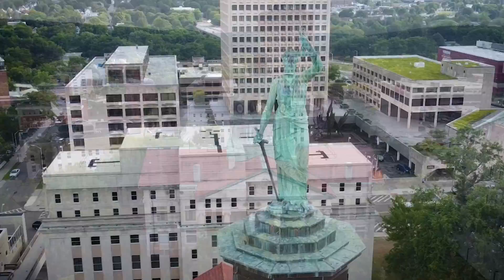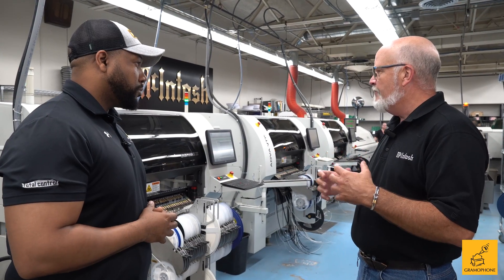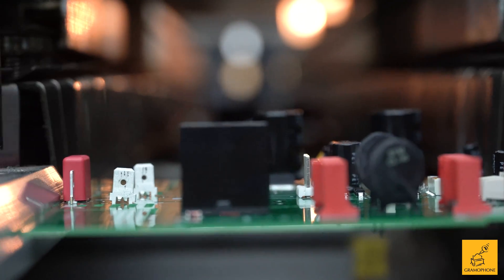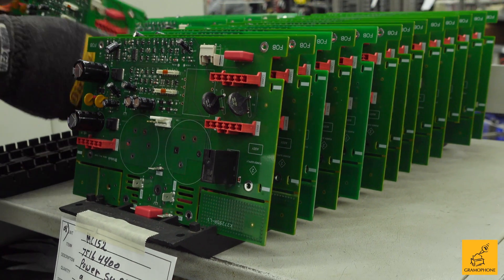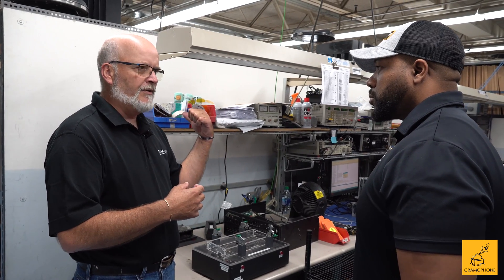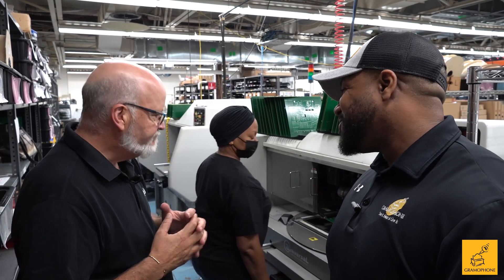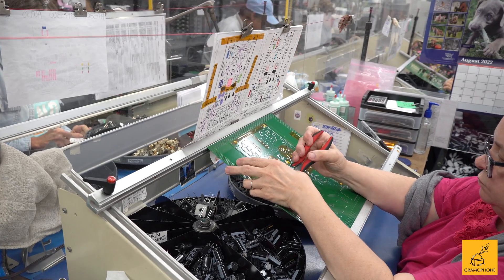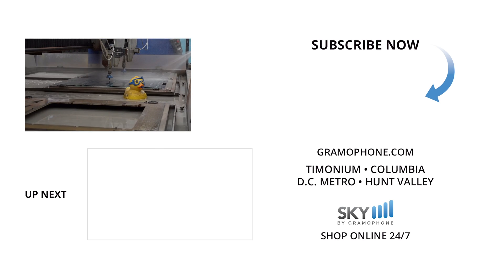McIntosh Behind the scenes | Legendary Performance Made in the USA | Part I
Welcome to the exclusive behind-the-scenes of the McIntosh Legendary Performance world in Binghamton, New York! In this 4 videos series, Charlie Randall, President of McIntosh, guides us through a step-by-step tour of the manufacturing processes of the world-desired McIntosh products!

Part I is all about the beginning of the process, with the circuit board manufacturing, assembling, and testing, highlighting the accuracy, efficiency, and care that goes into each step of this process!

00:00 Intro
00:35 SMT Machine Populating
1:26 Soldering Waterfall
2:27 Circuit Board Testing
3:30 Radial Machine Populating
4:30 Hand Populating
5:10 Outro